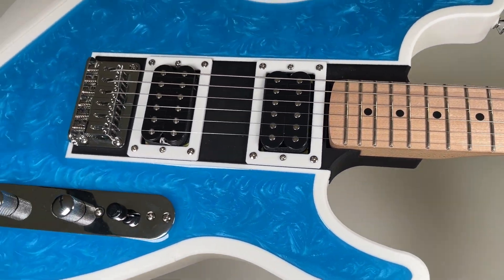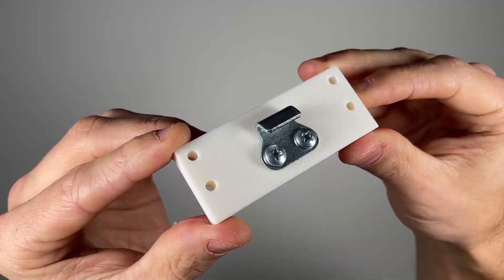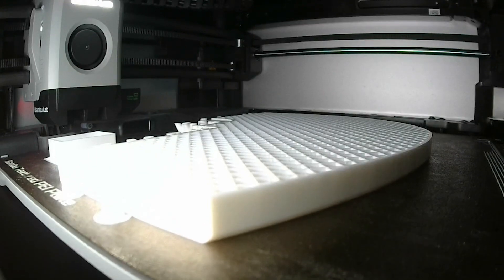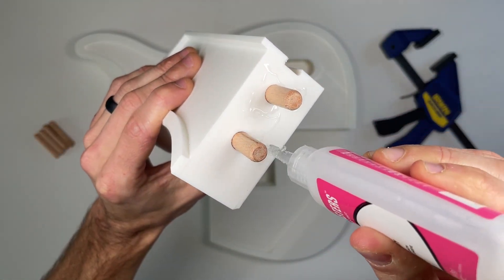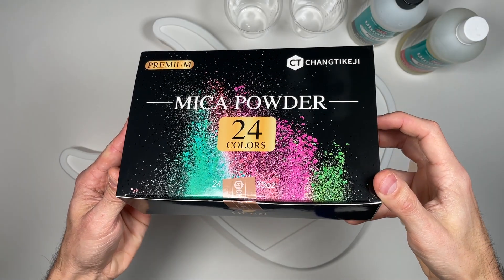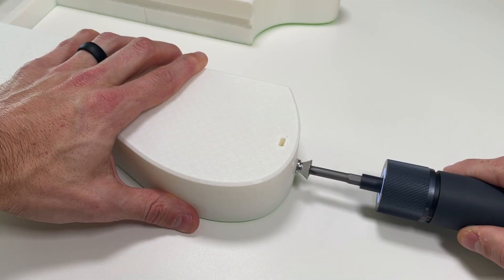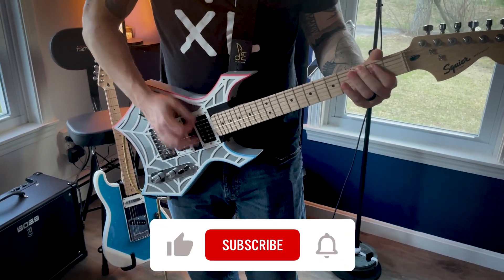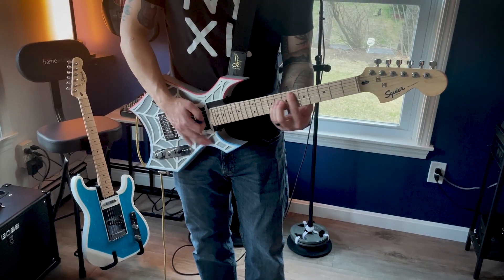3D Printed Modular Stratocaster Resin Guitar – Full Build!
In this video we build a Stratocaster River modular 3D printed guitar body with a resin epoxy top. This is part of our series of 3D printable guitar kits and files (STLs and 3MF). Choose a single coil or dual humbucker center core, then mix and match from a growing lineup of over 60 modular body options. In just a matter of seconds you can switch from a Telecaster style guitar to a Les Paul, Warlock, Stratocaster, Mustang, SG, Flying V, or Explorer. Show off your custom modular 3D printed guitar to all your family and friends! PRINT. BUILD. PLAY. Check out the links below for more information!

Mica Powder
Power Screwdriver

☑️ VIDEO TIMESTAMPS ☑️
00:00 Intro
01:06 How It Works
01:21 What’s Included in the Kit
01:51 3D Printing Guitar Files
02:22 Assembly Guide and Resources
02:42 3D Printing the Parts
03:18 Material Selection
03:58 3D Print Settings
04:37 Filament Usage and Print Time
04:54 Dowels and Super Glue
05:29 Body Alignment Jig
05:53 Resin Option
06:07 Sealing Seams for Resin
06:22 Leveling Work Surface
06:34 Resin and Mica Powder Mixing
07:17 Resin Pour and Texturing
07:71 Start of Main Assembly
08:04 Strap Posts
08:15 Controls Plate and Wire Routing
08:25 Output Jack Mounting
08:45 Controls Plate Mounting
08:50 Latch Hook and Contacts Adapter
09:00 Wiring
09:19 Contacts Adapter Mounting
09:31 Guitar Body Showcase
10:30 Demo Playing Guitar